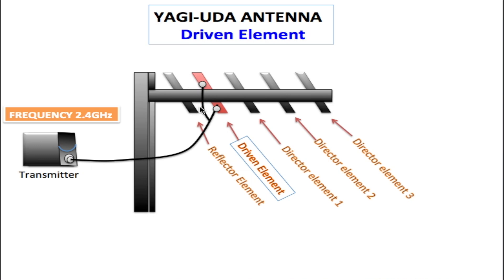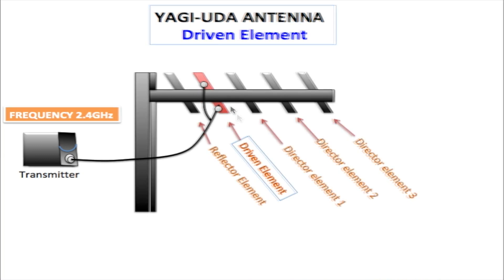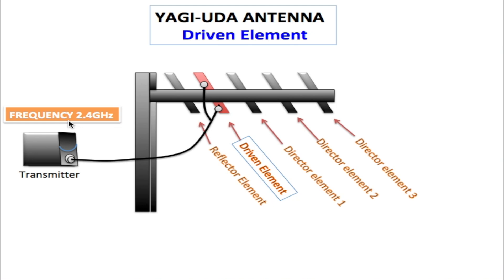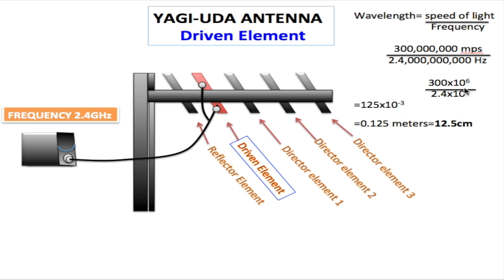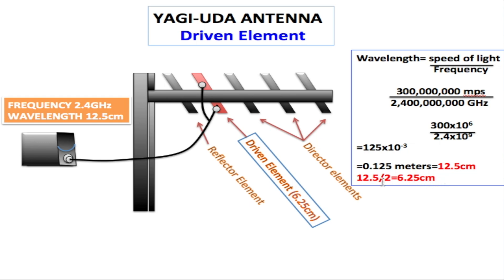Yagi-Uda Antenna Design: Steps by step guide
In this video, we'll take you through a detailed, step-by-step process of designing your very own Yagi-Uda antenna. From choosing the right length elements to calculating spacing and tuning for optimal performance,
RECOMMENDED PRODUCTS FOR YOUR ANTENNA PROJECT

📡 High-Quality Yagi-Uda Antenna Kits
🔧 Antenna Measurement Tools
📘 Design Reference Book

you'll learn everything you need to create a highly effective directional antenna. Whether you're a hobbyist, a radio enthusiast, or someone diving into antenna theory, this guide will equip you with the knowledge and tools to bring your Yagi-Uda design to life. Perfect for enhancing signal reception and boosting transmission strength,  Try it today.
0:00 Intro
0:44 The Elements
1:20 Driven element length calculation
4:22 Calculate length of the reflector element
6:49 Calculate length of 1st director element
10:14 Calculate length of 2nd director element
11:52 Calculate length of 3rd director element
12:54 Calculate spacing between elements
In this video, we learn how to design the **yagi uda** antenna, focusing on its key components like the reflector and **boom**.  Understanding **antenna cable** and element spacing is crucial for optimal performance during **cable installation**.